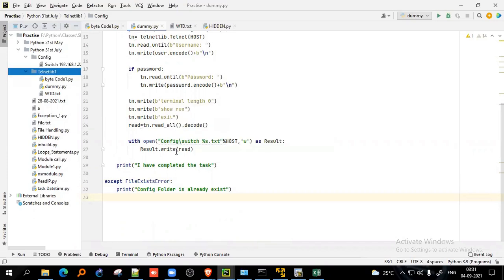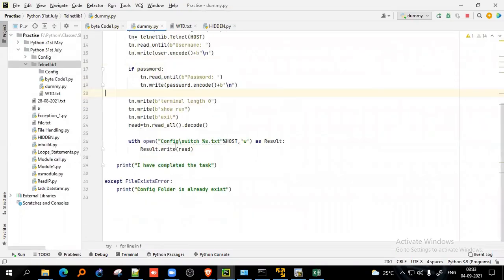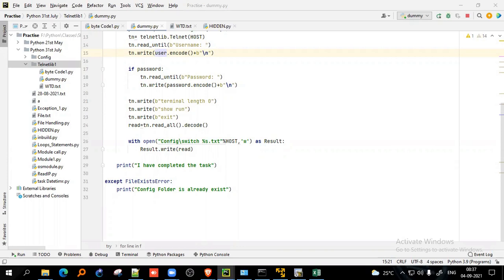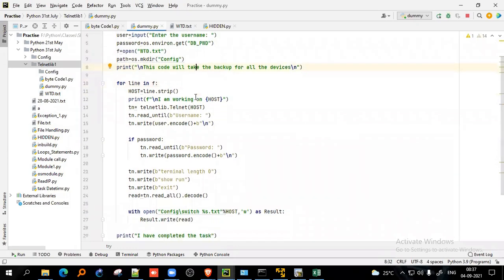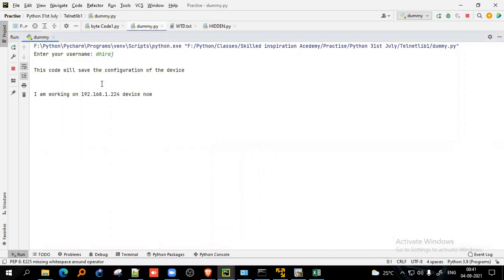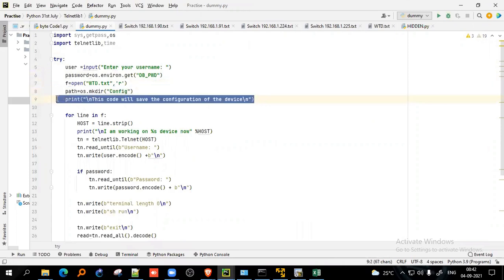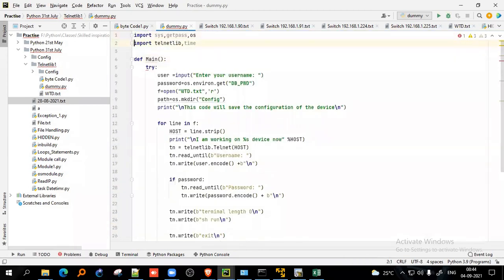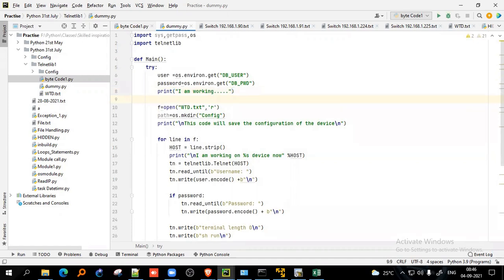Day 1 Live Class for Python for Network Automation By Skilled Inspirational Academy